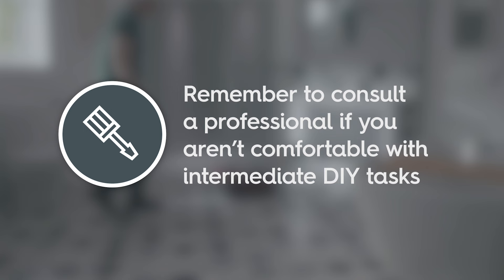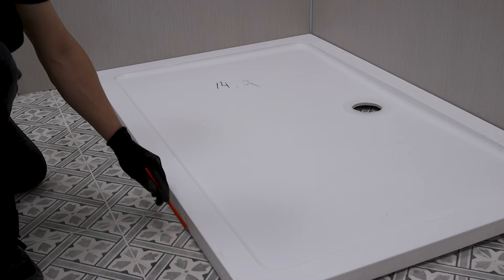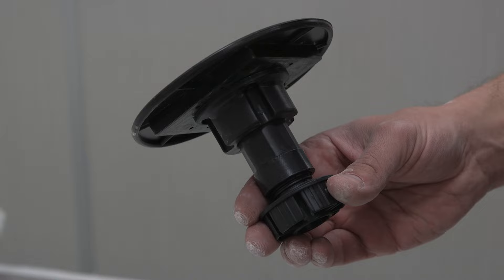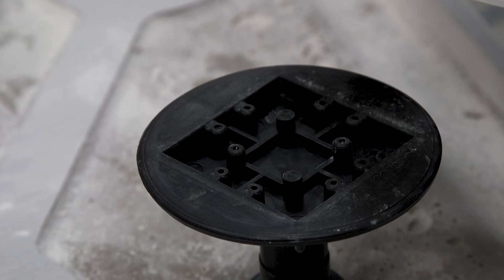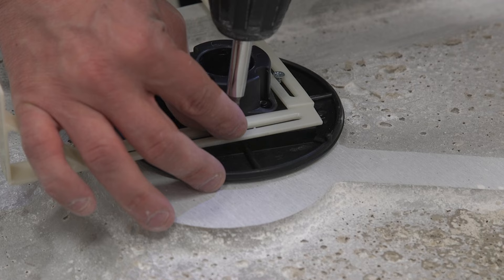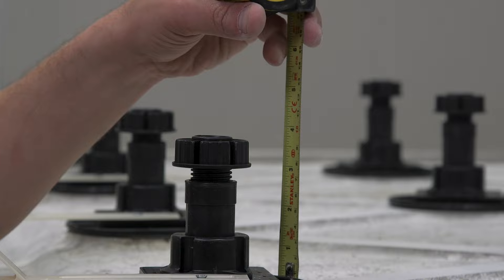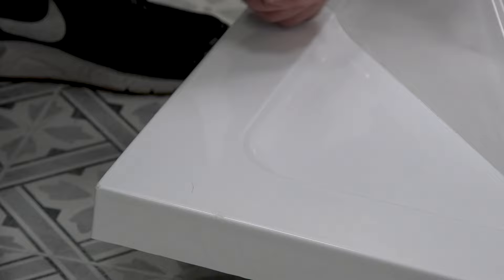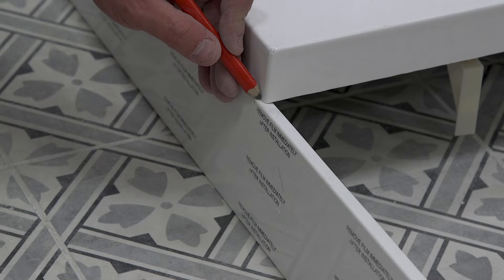How to fit a shower tray riser kit | Bathroom installation tips from Victoria Plum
Fitting your own shower tray riser kit could save you valuable time and money.

But remember to always consult a professional if you aren’t comfortable with intermediate DIY tasks.

Start by laying the shower tray in position and marking the outline and waste hole position.

Move the tray to one side and drill the holes for the fixing brackets, make sure to use the necessary safety equipment.

Fit the brackets, leaving a 2mm gap for the edge of the riser panel.

Once fitted, put together the leg assemblies as shown in the instructions.

Remove one side of the adhesive pad and fix to your leg assembly.

Then repeat this for the remaining legs and place all assemblies in the correct positions but do not affix them at this point.

Now fix the panel brackets to the outer edges.

Make sure to leave a 5mm gap at the edge for the connecting velcro strip.

Clean surfaces of debris then fix the leg assemblies in place using the adhesive strips.

With all of the leg assemblies fixed in place, set each leg to 96 mm from the shower tray

Now flip the shower tray over and connect to the waste pipe. Then remove all of the protective film.

Place the tray in position and check that it’s level. Adjusting the legs if necessary.

Now measure the length of panel needed and cut to size. Then remove the protective film.

Fix the velcro strips to the panel brackets.

And finally, fit the panel to the tray and cap the joins with the supplied covers.

Twitter how to fit a shower tray riser kit